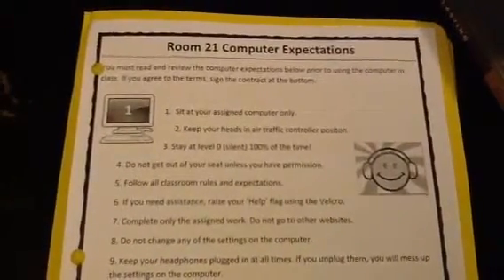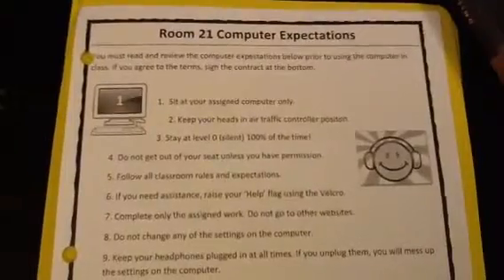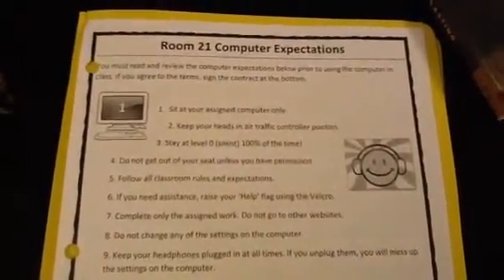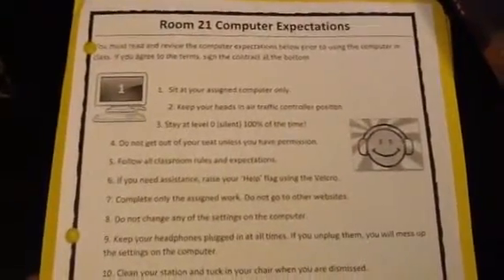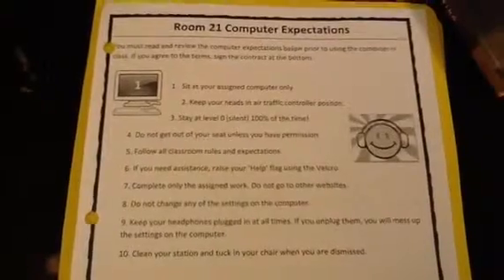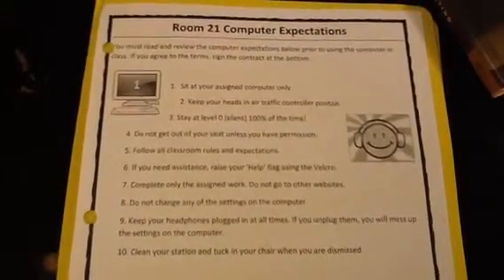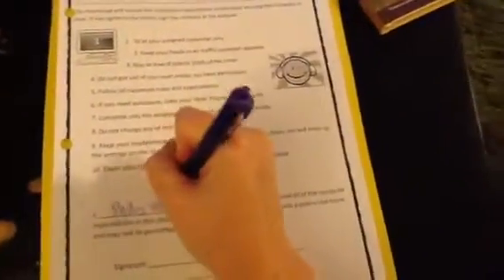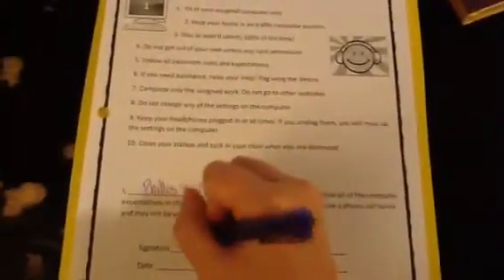Tuck Lesson 1Part 1